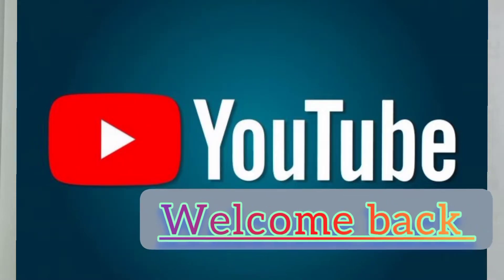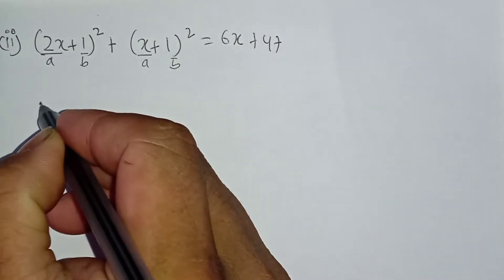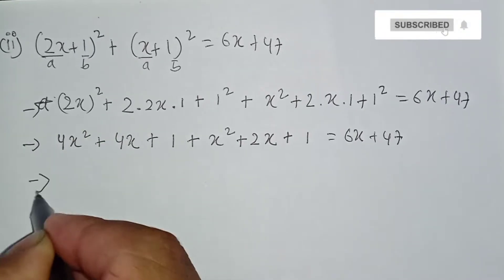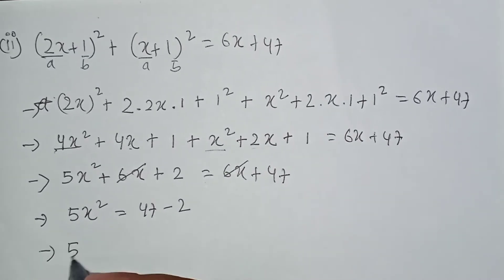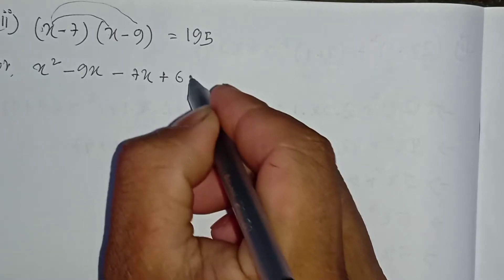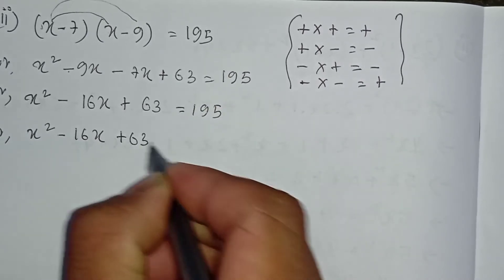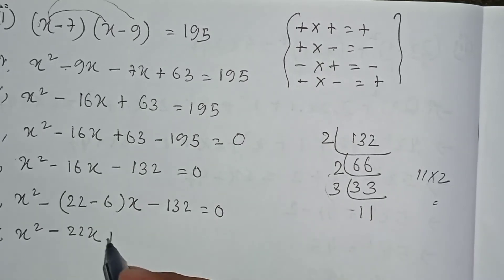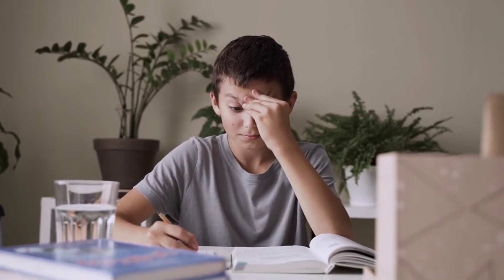CHAPTER 1 Quadratic equation | 1.2 ( Q. no 2 & 3) || WB board || NEPALi Medium || kabaya & math's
Hello freinds welcome back

now I'm here  with this video, of CHAPTER 1 QUADRATIC EQUATION

1.2 QUESTION NO. 2 AND 3
from let's solve.

solution is really easy you must be practice day by day a home

2022_2023_MADHYAMIK